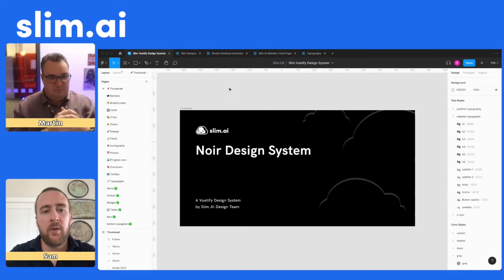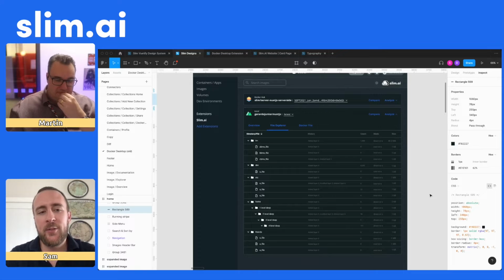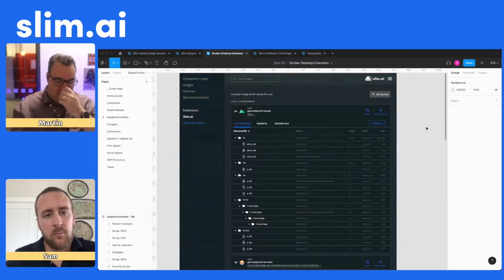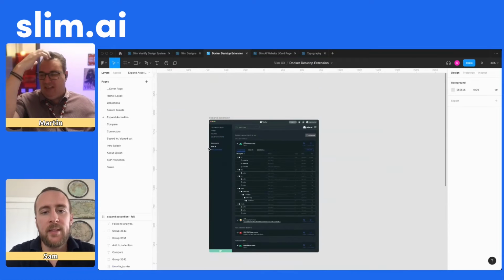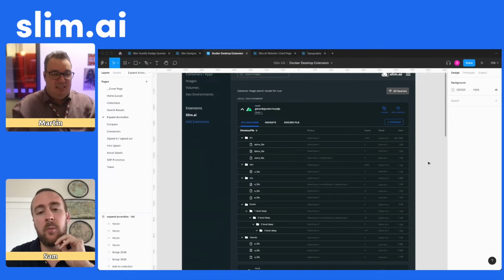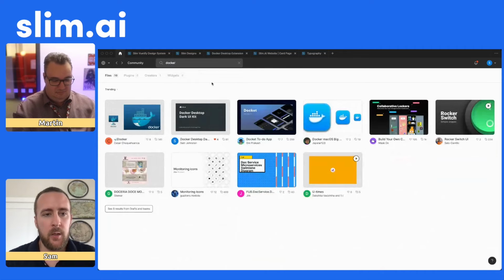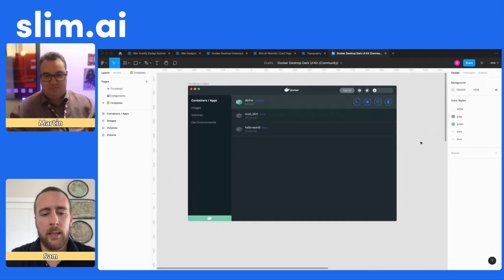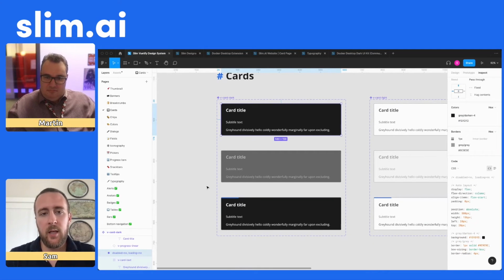SlimDevOps 43 - Designing the Slim.AI Docker Extension 📐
We’ve been working on the Slim.AI Docker extension 🐋 Sam Johnston, Senior Product Designer,  joins Martin to explain the design process 📐 and lessons learned 🧑‍🎓

on May 9th 2022.

Slim.AI makes developer tools to help create secure, production-ready containers faster ⚡

0:00 Welcome back